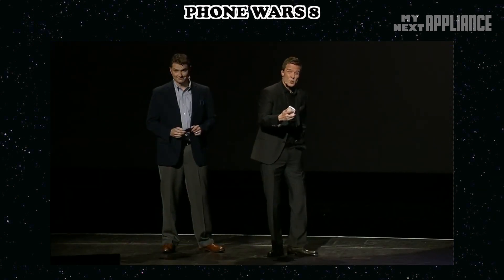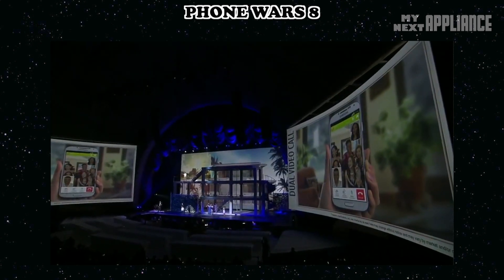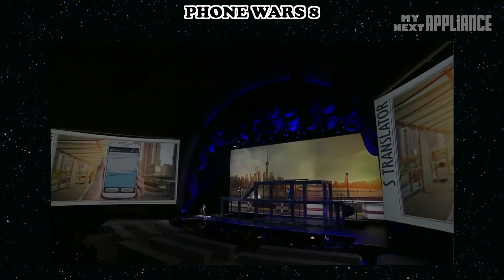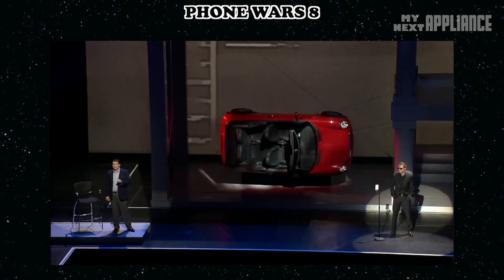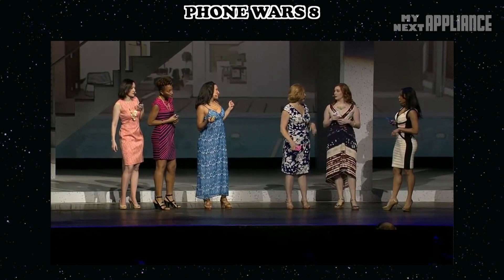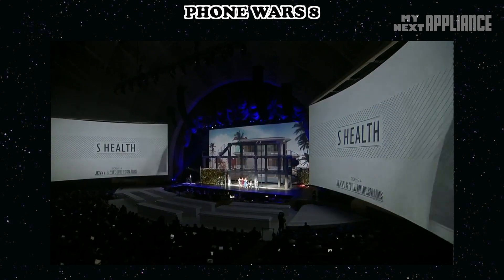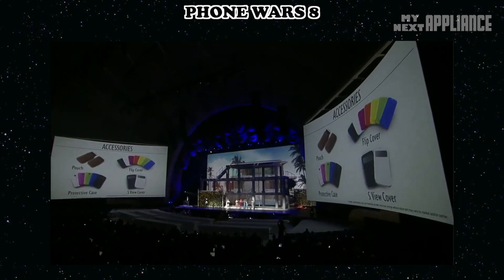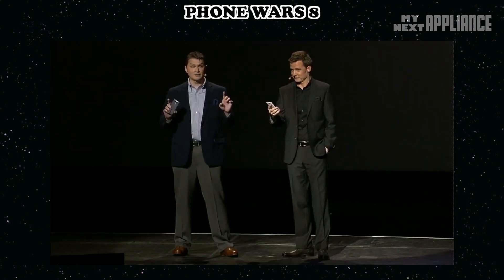PHONE WARS 8 - Samsung Galaxy S4 Live Keynote Launch [RECONFIGURED]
Samsung Galaxy S4 Live Keynote Launch [RECONFIGURED]. In this 8th episode of PHONE WARS, I wanted to share a little remix I did of the keynote address before I put out a more formal review (especially since it takes me a long time to get out a video). I hope you like it!